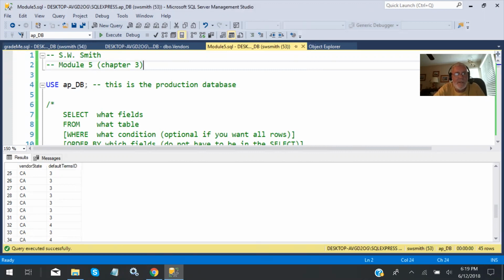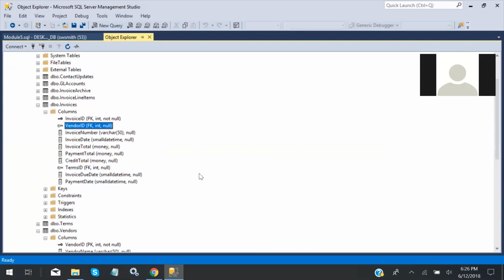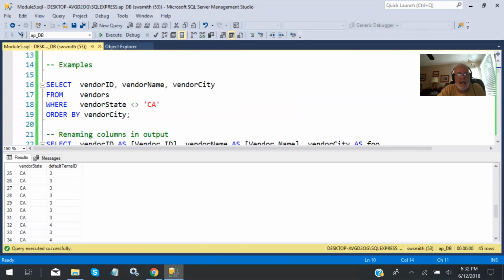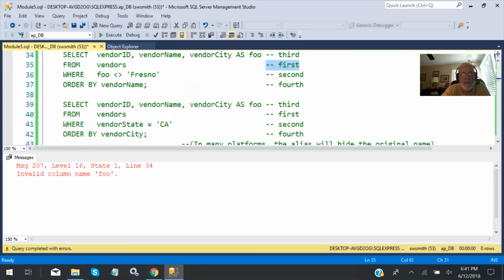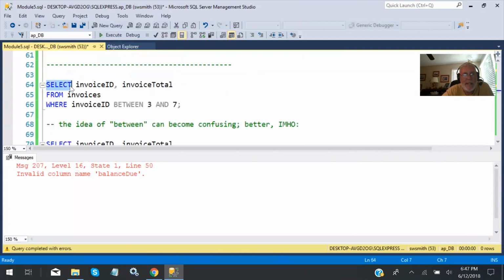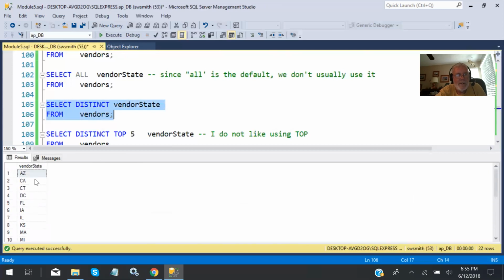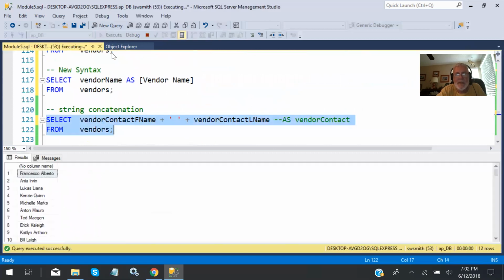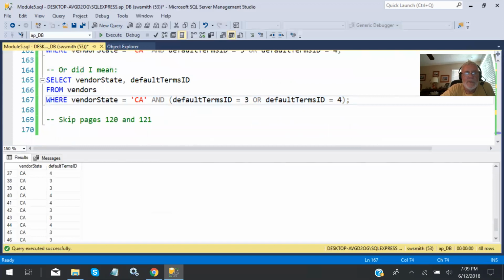Lecture 6 12 2018